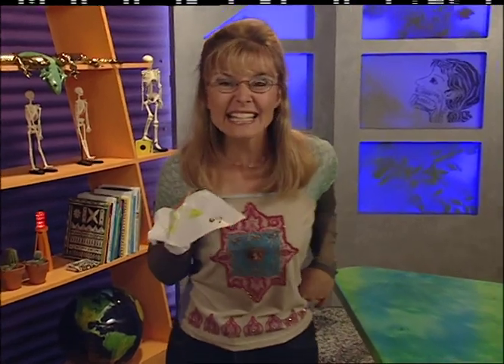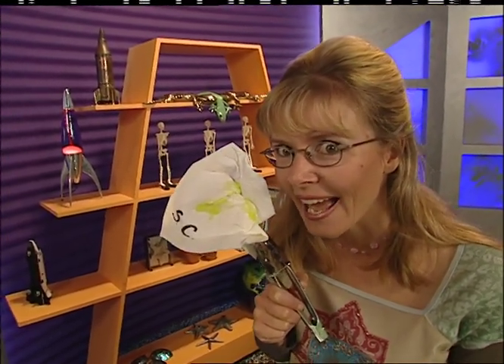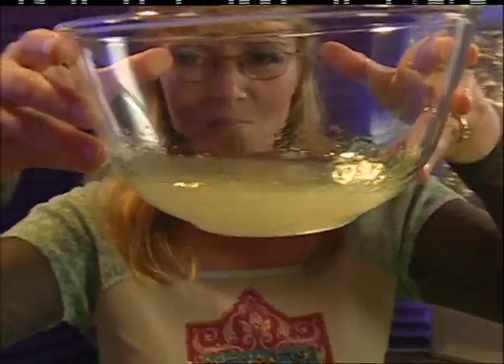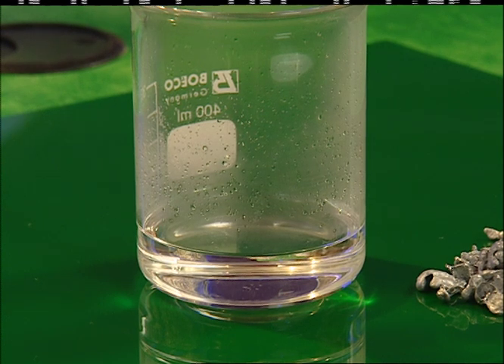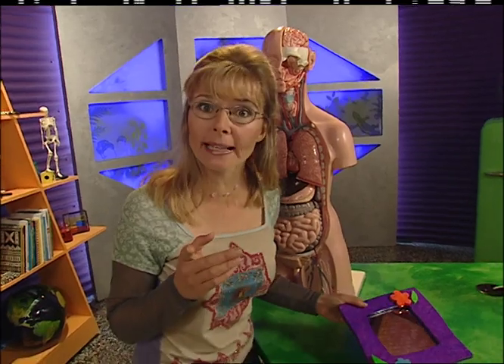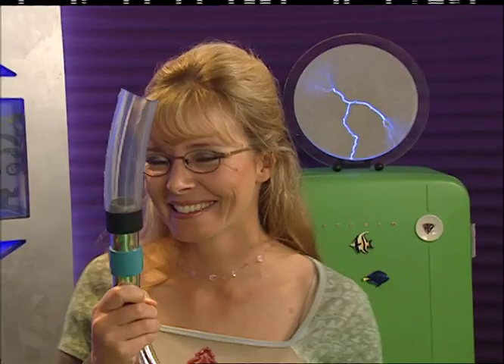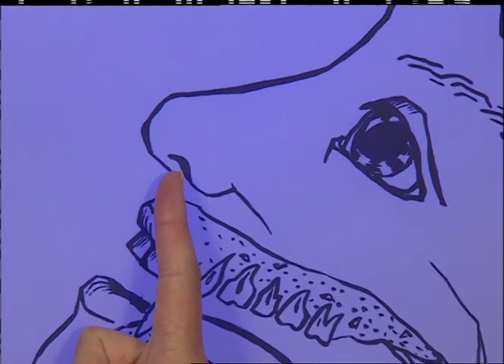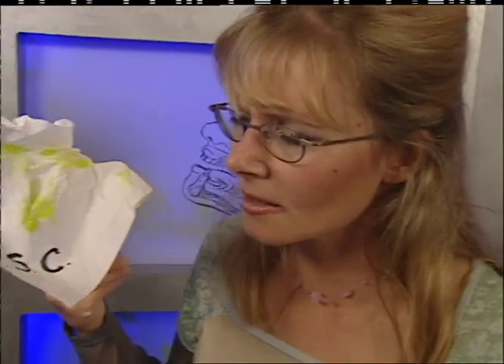Suzy's World - Bogies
What's green and sticky?
Well a lot of things can be green and sticky but in this episode of Suzy's World it was sticky green bogies - snot!

Suzy sticks her nose it to  investigation, together and see if we can find out!

FACTSHEET DOWNLOAD: You'll find the factsheet for this programme and all the other Suzy's World episodes . Search for a topic "Feet" and see what we can learn together.

SPECIAL THANKS TO:
Rosebank School

CREDITS:
Presenter - Suzy Cato
Exec Producer - Gerben Cath
Producer - Mary Phillips
Associate Producer - Nerida Cath
Director - Mary Phillips
Director Ass. - Rebecca Hale
Production Manager - Nerida Cath
Production Assistant - Angela Williams
Writer - Andrew Gunn
Dir of Photography - Sean Rundle
Sound Operator - Wendy Adams
Camera Assistant - Victoria Cunningham
Offline Editor -  Shane Kavanagh
Online Editor - John Bungey
Graphics/Props - Bernie McDougall
Art Director - Tina Hart
Art Department/Props - Bernie McDougall